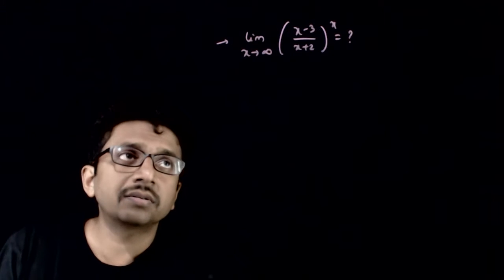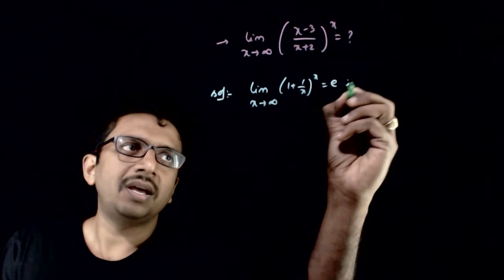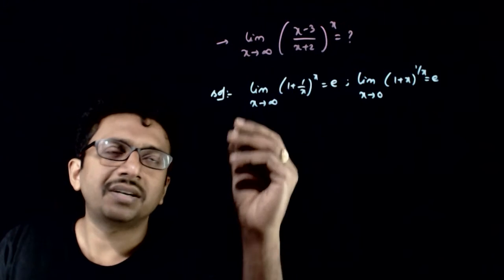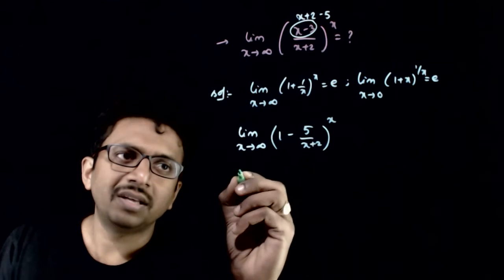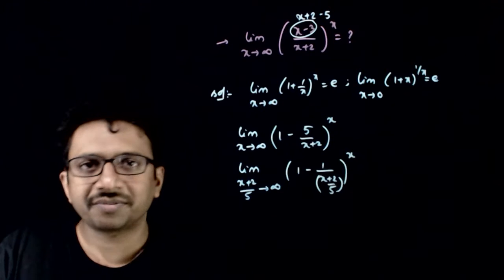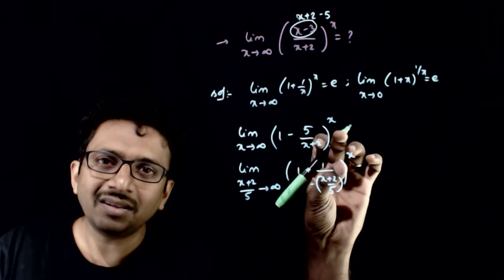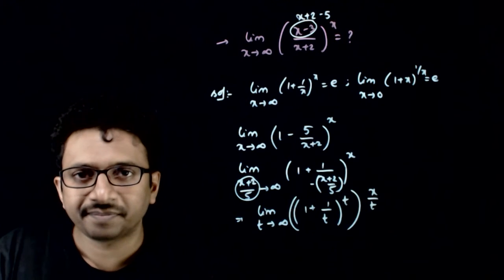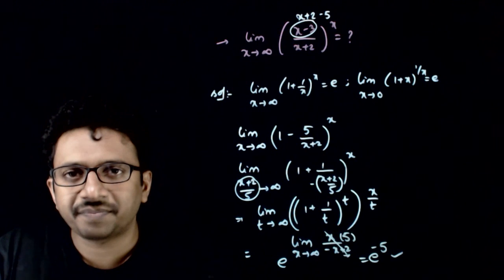JEE Mains Previous Year Limits Continuity and Differentiablity 2002 Q 9